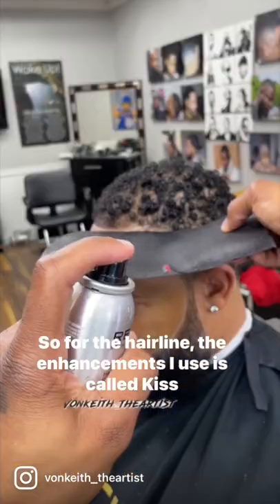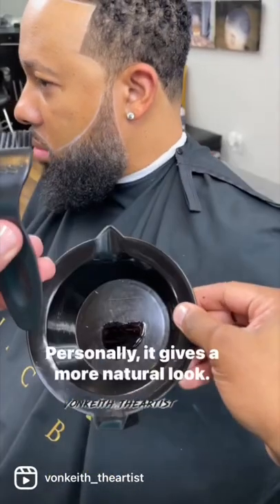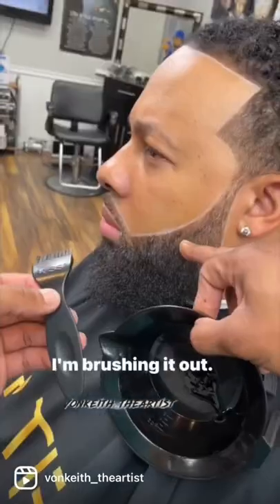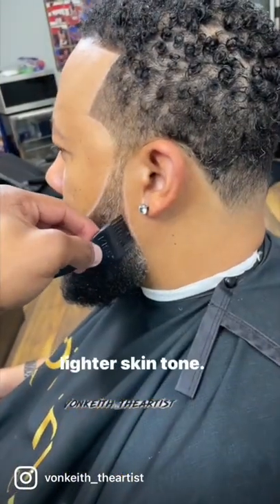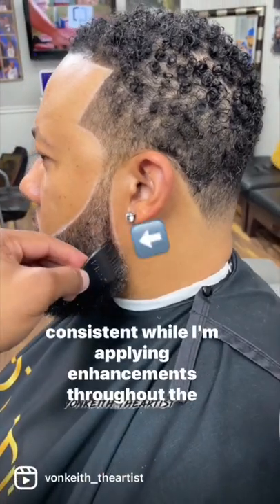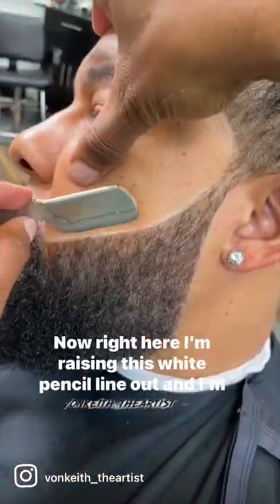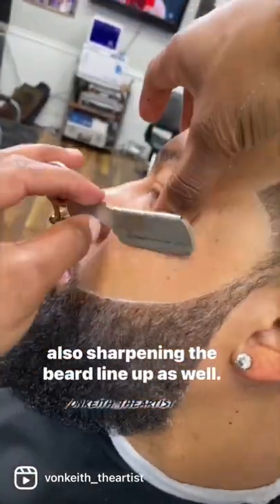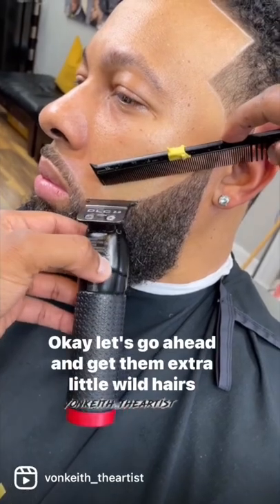HOW TO: Add enhancements to a beard and hairline